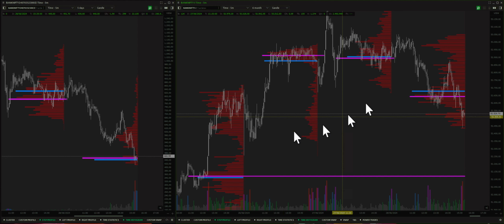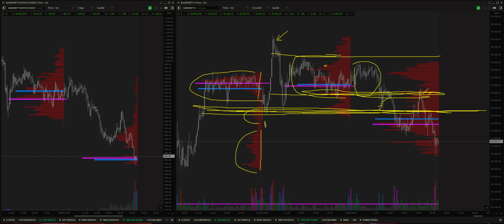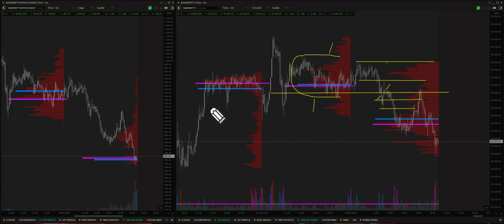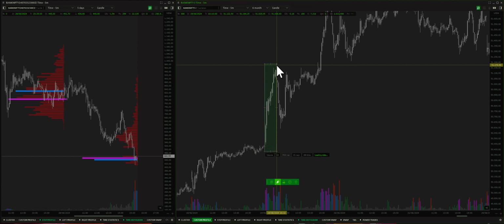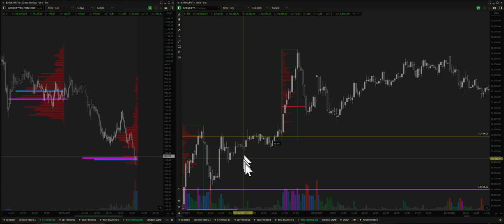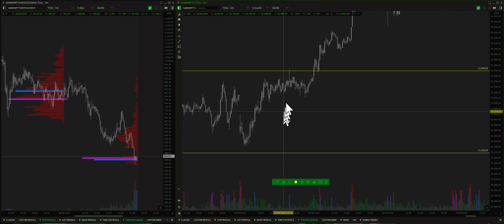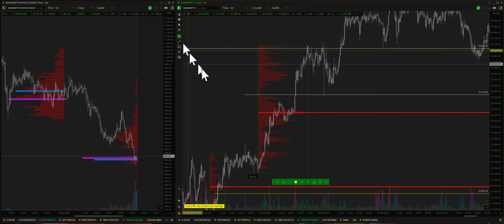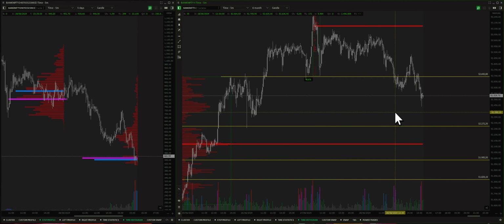Volume Profile Course - Part 4 I Quantower India